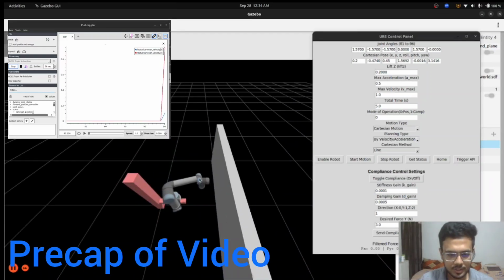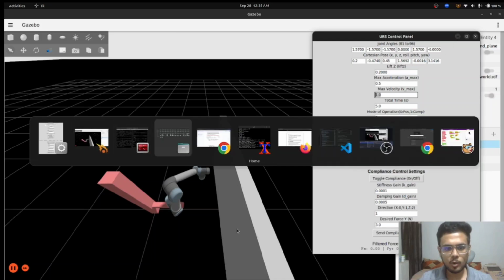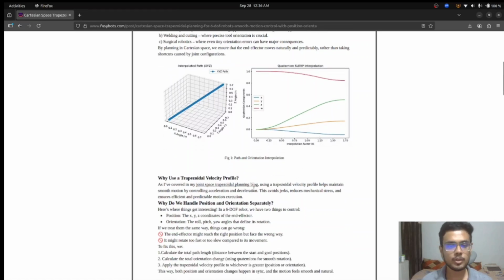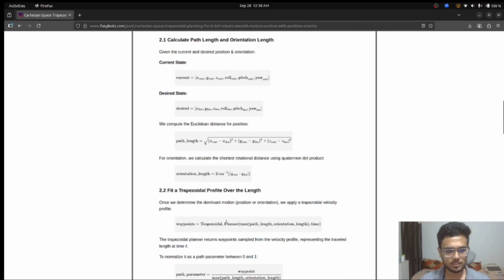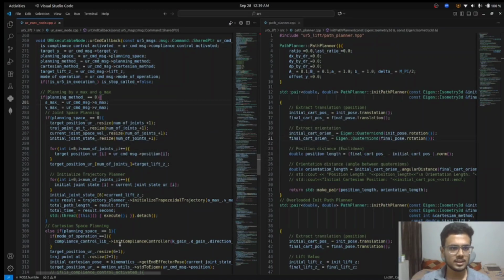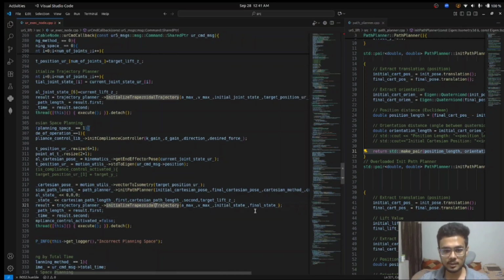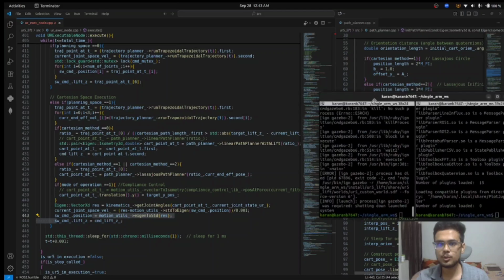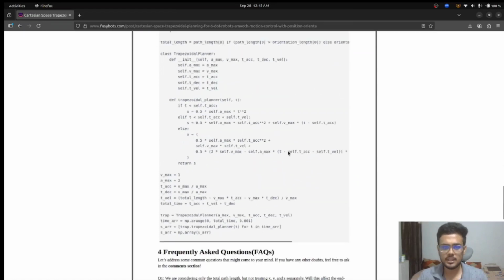Cartesian Space Planning with Trapezoidal Velocity Profile | UR5 Robot in Gazebo Ignition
In this video, I explain and demonstrate **Cartesian space trajectory planning** using a **trapezoidal velocity profile** on the **UR5 robotic arm** in the **Gazebo Ignition simulator**.

This video is perfect for robotics enthusiasts, students, and researchers who want to understand:
✅ Cartesian space motion planning concepts
✅ Trapezoidal velocity profile for smooth trajectory generation
✅ Implementation on the UR5 robot in Gazebo Ignition
✅ How trajectory planning is applied in real-world robotic manipulators

The trapezoidal velocity profile is widely used in robotics for **smooth, efficient, and collision-free robot motion**. By combining it with Cartesian space planning, we achieve accurate end-effector control — a key requirement in industrial and research robotics.

Cartesian space planning, trapezoidal velocity profile, UR5 robot simulation, Gazebo Ignition, ROS2 control, robotics motion planning, robotic arm trajectory planning, industrial robotics, robot kinematics.